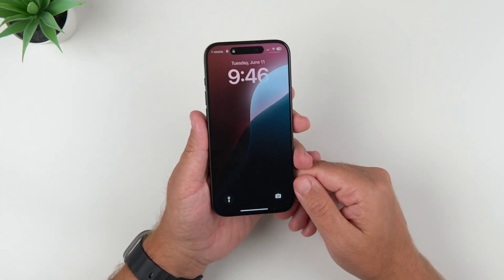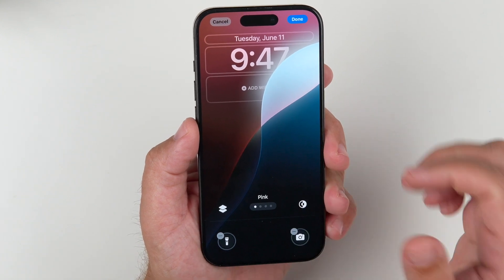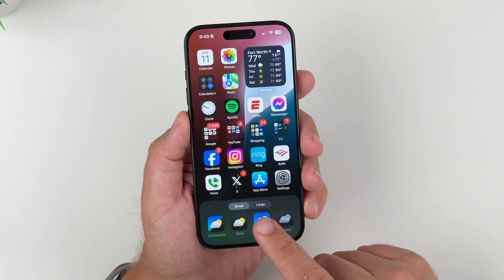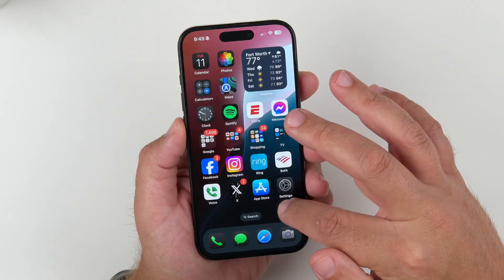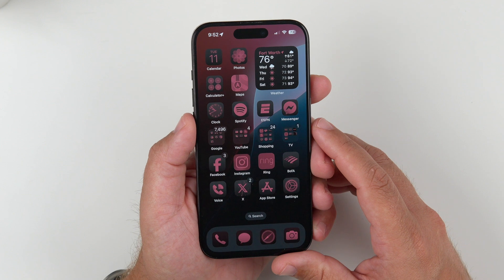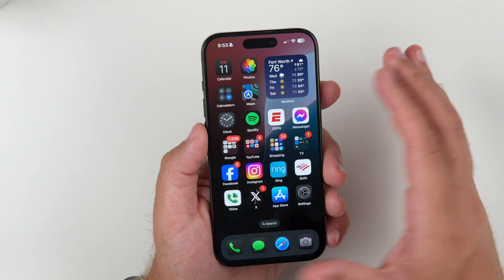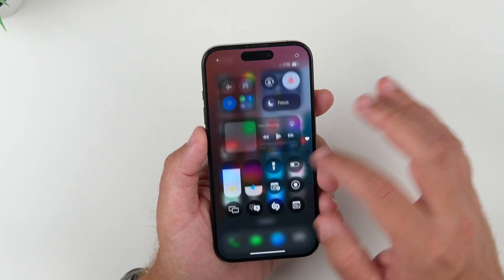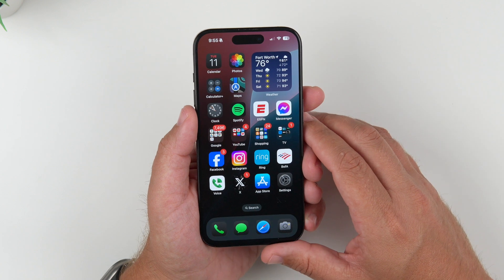Unveiling iOS 18: Mastering The Home Screen on iPhone 15 Pro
Here is my quick overview of the new home screen customization you can do with iOS 18! I know we have been able to do this forever with Android phones, but does Apple do it better?

I will breakdown more new key features that iOS 18 brings as they start to come.